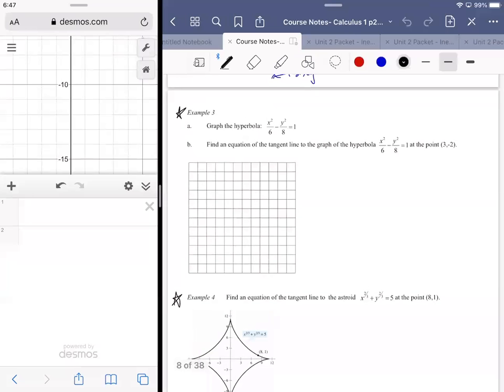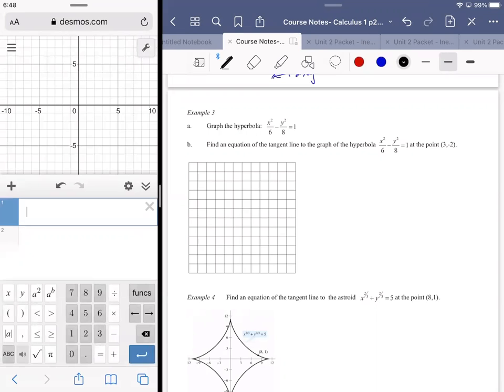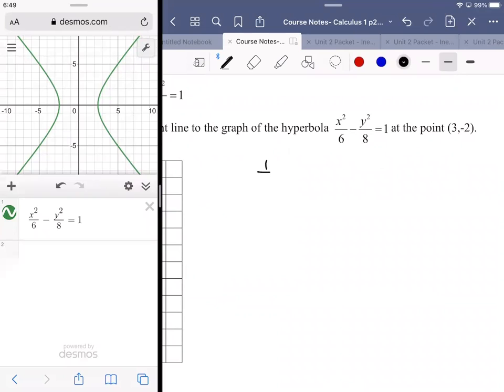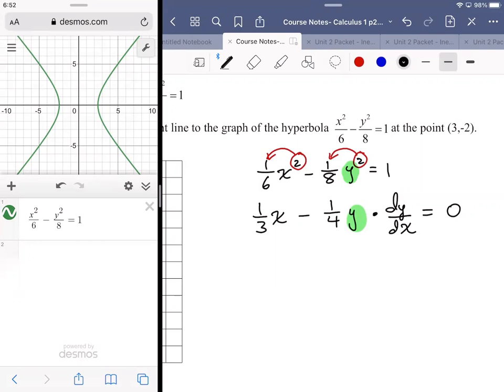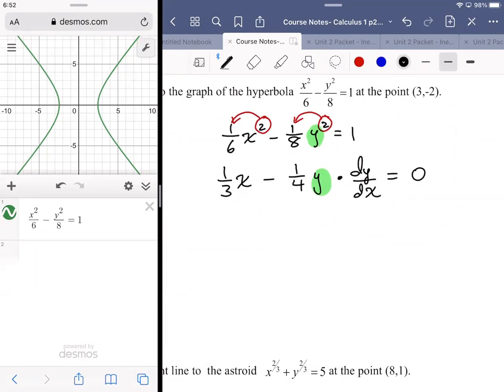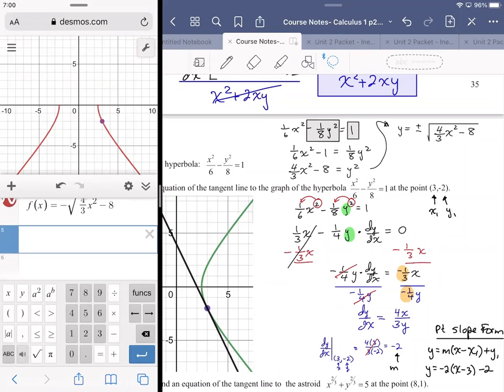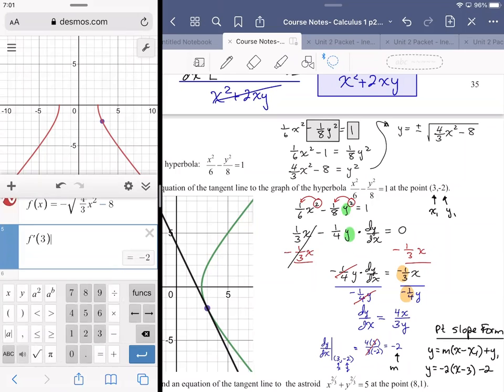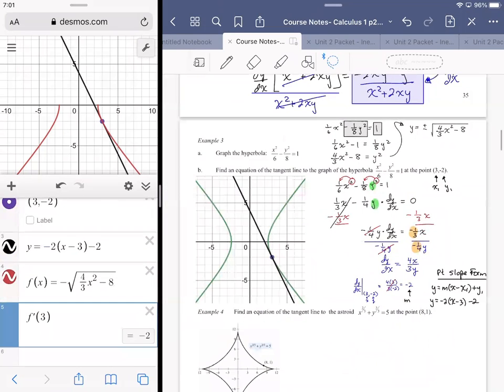Calculus 1 Lecture p36